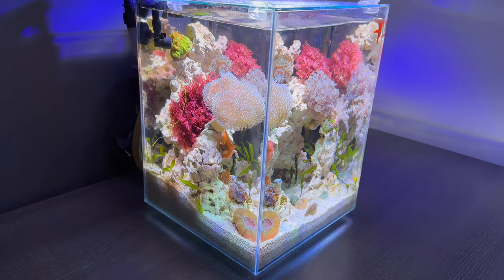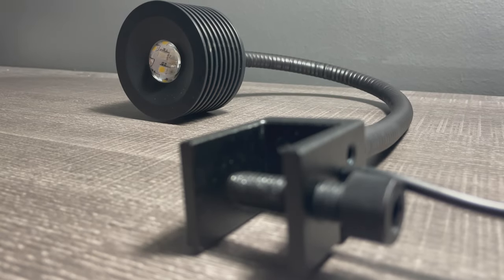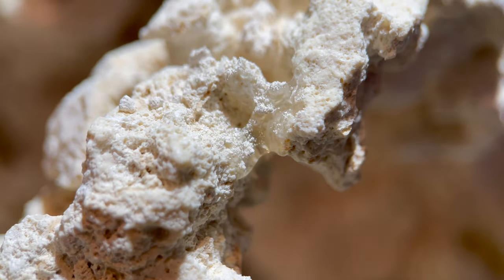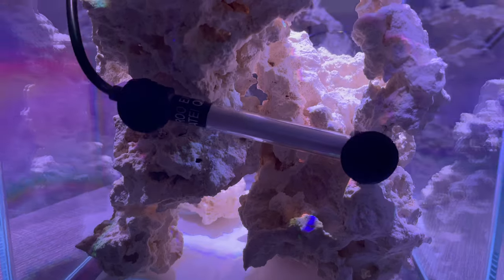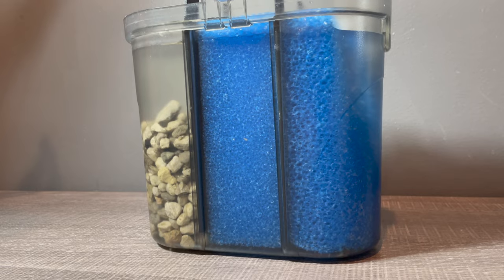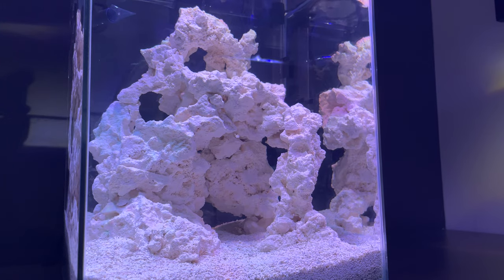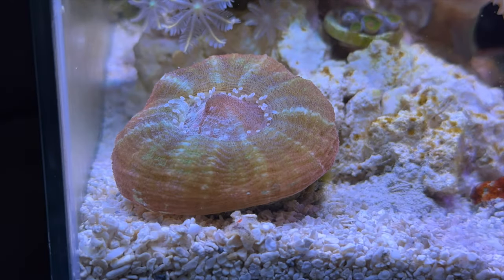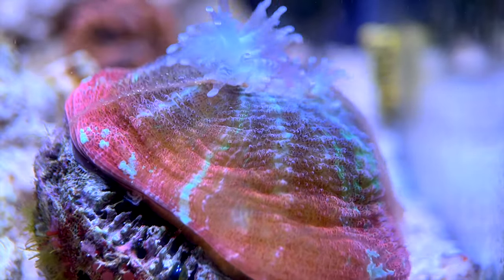Building a Slice of the Ocean, Nano Reef Tank Build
Reef keeping couldn't be easier with this nano reef tank build! Even though I love saltwater aquariums, I've never been a fan of the bulky equipment. In this video, I demonstrate how easy reef keeping can be!

Some may be skeptical about how this tank will perform in the long run. After two months of being set up, all the animals are thriving. I have yet to do a water change, and the only maintenance is topping off the water and feeding the corals.

For this tank, I mostly used soft corals and LPS in order to keep maintenance to a minimum. I have one or two SPS corals in the tank as well. Let me know what you think of the build! Is there anything you would’ve done differently?